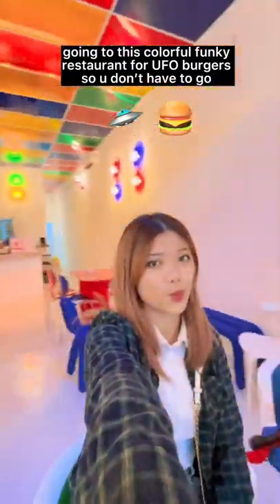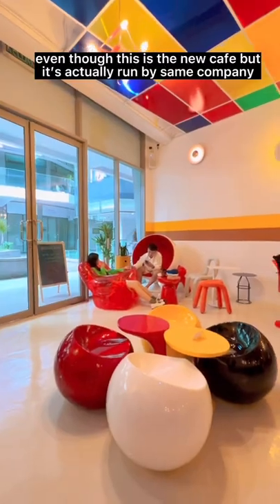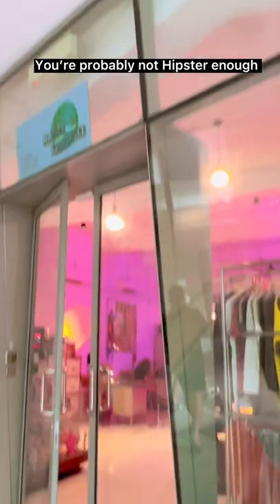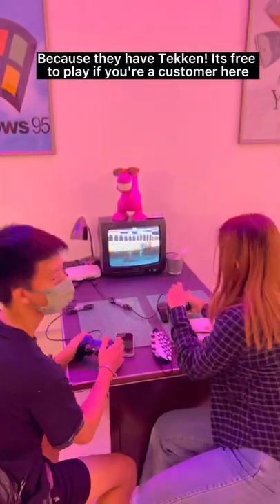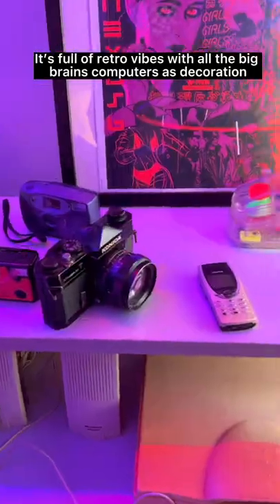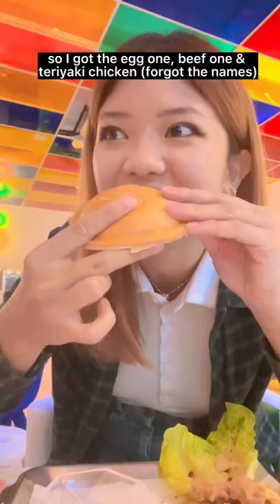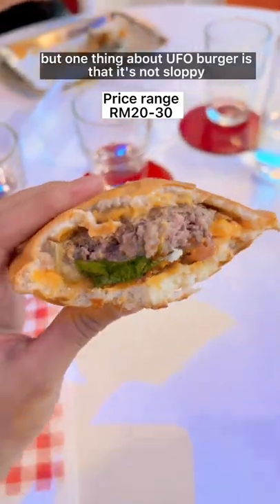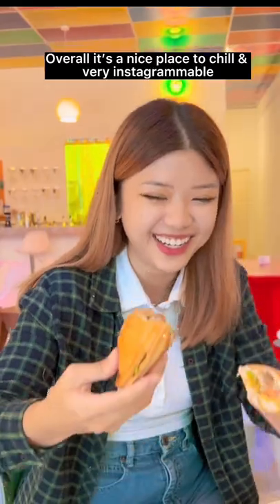Going to this colorful funky restaurant for UFO burger so you don't have to